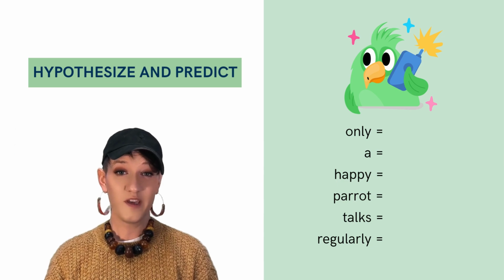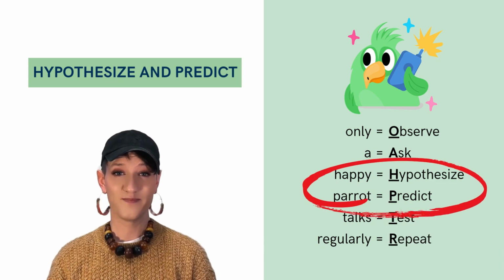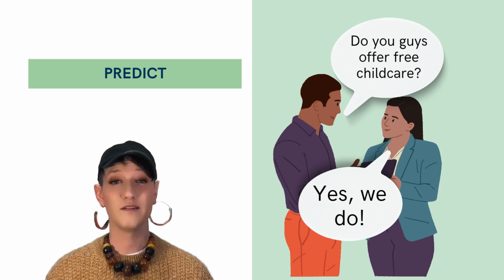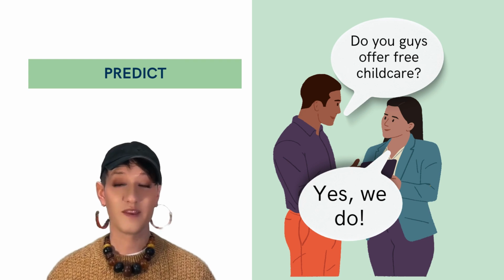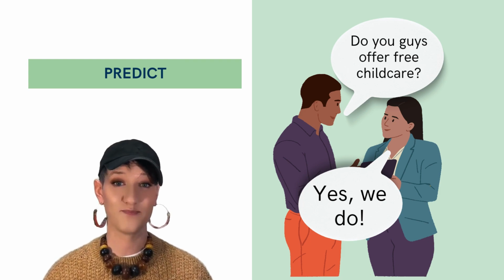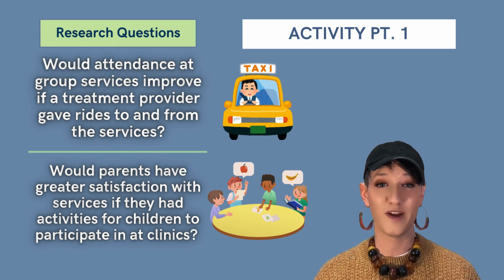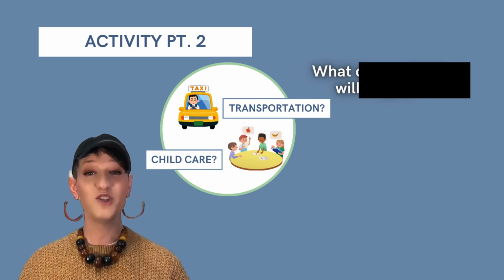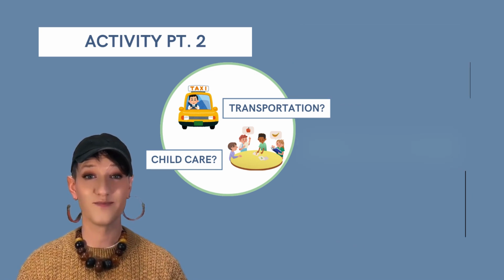LECB Training Module 2.4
Welcome to Module 2.4. In this module we will be talking about two steps in the scientific method called, Hypothesize and Prediction.